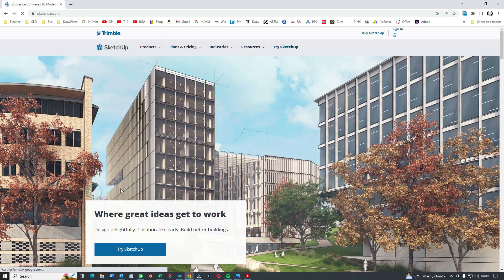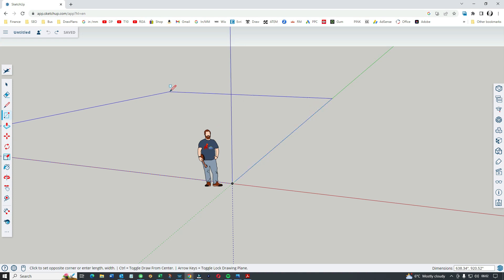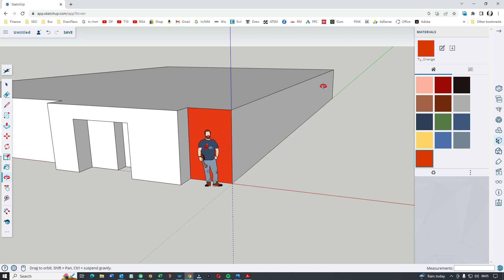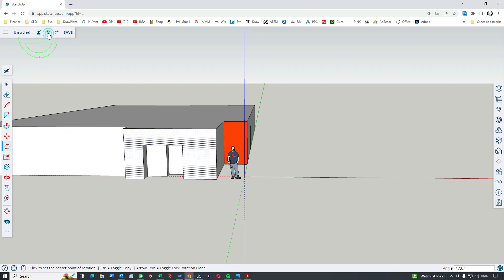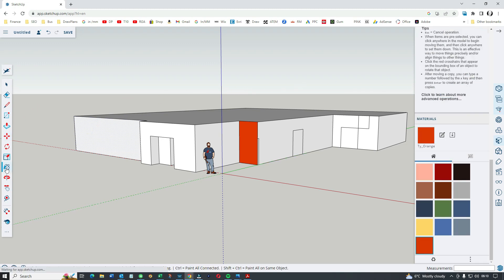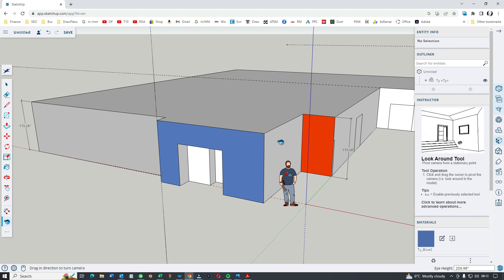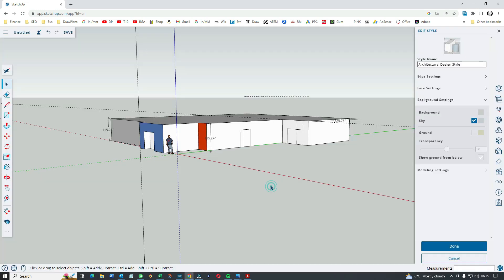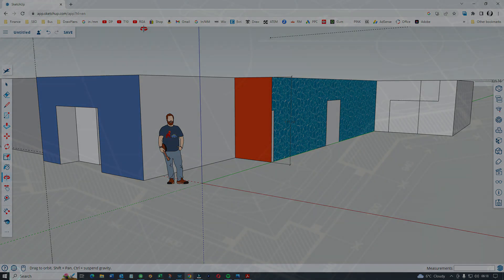SketchUp 3D Design & Modeling - Introduction & Review - How To Use SketchUp Online Trimble SketchUP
SketchUp 3D Design & Modeling - Introduction & Review - How To Use SketchUp Online Trimble SketchUP - SketchUp tutorial. Learn SketchUp basics with our short introduction video.

SketchUp is a suite of subscription products that include SketchUp Pro Desktop, a 3D modeling Computer-Aided Design (CAD) program for a broad range of drawing and design applications — including architectural, interior design, industrial and product design, landscape architecture, civil and mechanical engineering, theater, film and video game development.

Owned by Trimble Inc., the program is currently available as a web-based application, SketchUp Free, and three paid subscriptions, SketchUp Shop, SketchUp Pro, and SketchUp Studio, each with increasing functionality.

The program includes drawing layout functionality, surface rendering in different "styles", and enables placement of its models within Google Earth.

History - SketchUp was developed by startup company @Last Software of Boulder, Colorado, co-founded in 1999 by Brad Schell and Joe Esch. SketchUp was created in August 2000 as a 3D content creation tool and was envisioned as a software program for design professionals. The program won a Community Choice Award at its first tradeshow in 2000. The first macOS release of SketchUp won a "Best of Show" at Macworld in 2002.